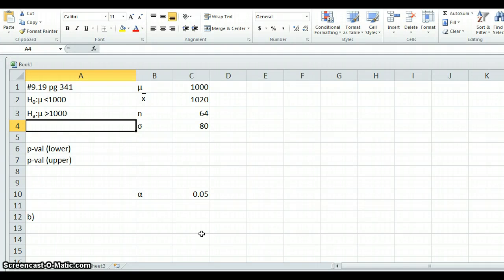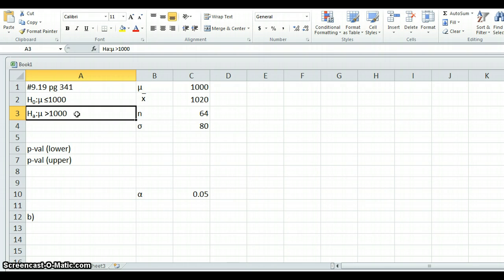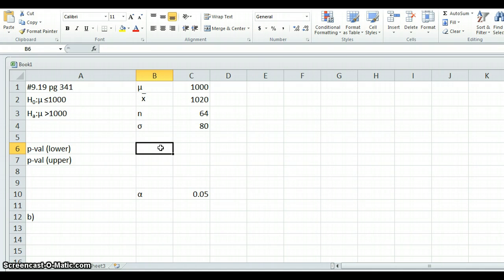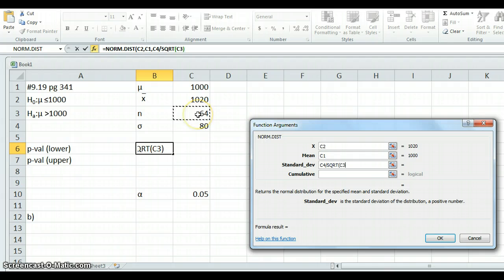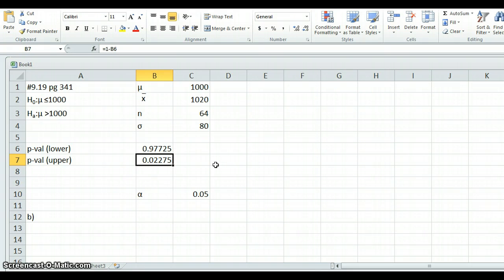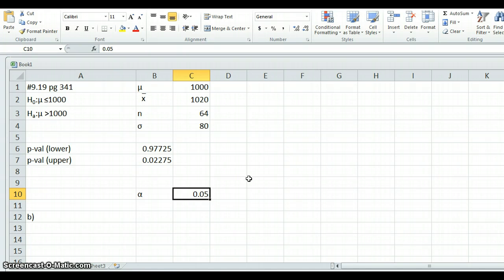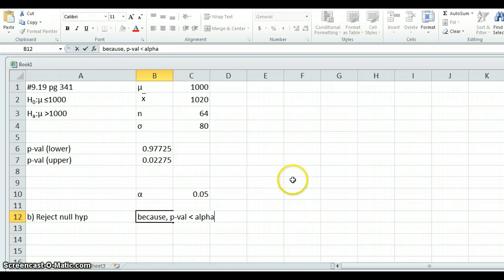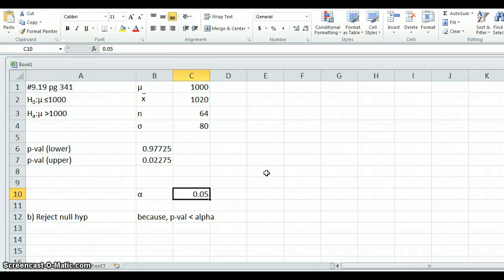Hypothesis Testing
Using Excel for statistical hypothesis testing.